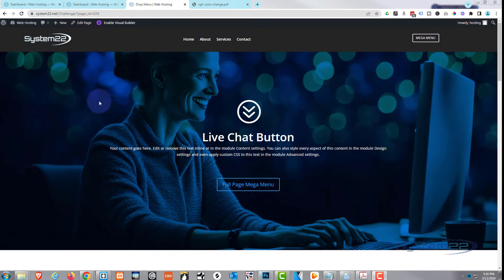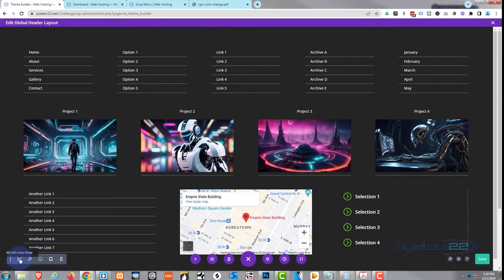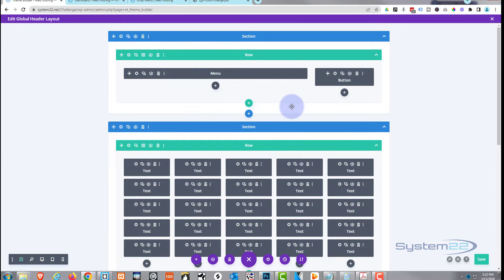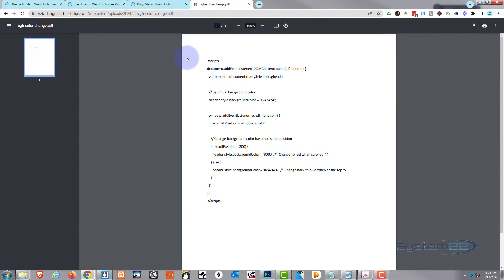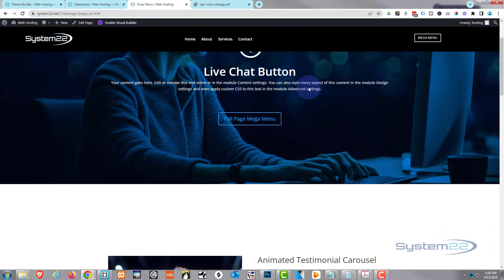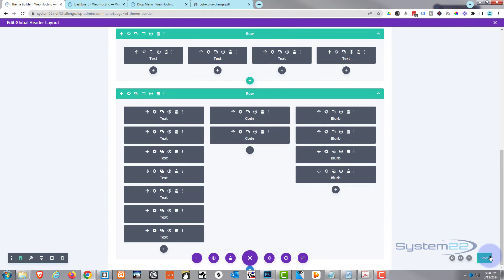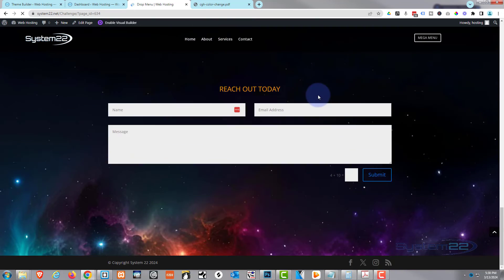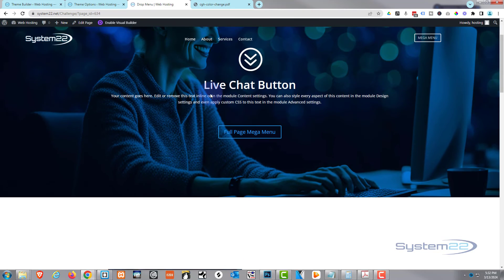Divi Magic: Dynamic Custom Global Header Color Change on Scroll Tutorial!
Welcome to our latest Divi tutorial! In this video, we're diving deep into the world of website customization with a focus on the Divi theme. Learn how to implement a captivating feature that changes the color of your global header as users scroll through your site. By leveraging the powerful capabilities of the Divi theme builder along with custom JavaScript code, you'll be able to create an engaging and dynamic user experience that sets your website apart from the rest. Whether you're a seasoned web designer or new to the Divi theme, this step-by-step tutorial will guide you through the process of implementing this impressive color change effect with ease.

Join us as we unlock the full potential of the Divi theme, exploring the possibilities of customizing your global header to dynamically change color on scroll. With our clear and concise instructions, you'll be able to implement this feature on your own website in no time. Say goodbye to static designs and hello to a more interactive and engaging user experience. Don't miss out on this opportunity to elevate your website with Divi's customizable features – watch now and take your web design skills to the next level!

v=ZAO2MH0dQtk&list=PLqabIl8dx2wo8rcs-fkk5tnBDyHthjiLw

v=rNhjGUsnC3E&list=PLqabIl8dx2wq6ySkW_gPjiPrufojD4la9

CSS Class Name: ghead